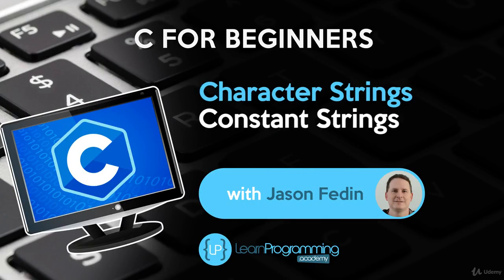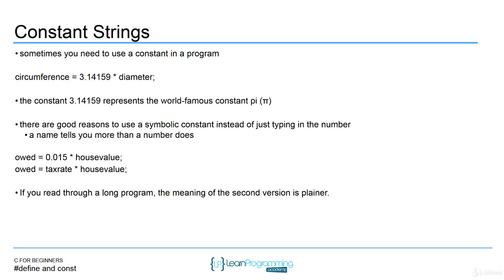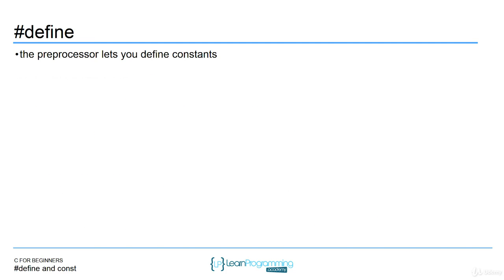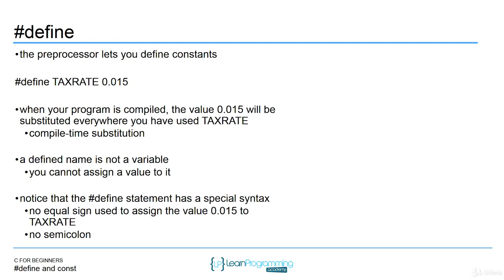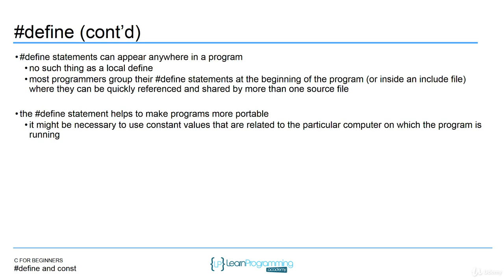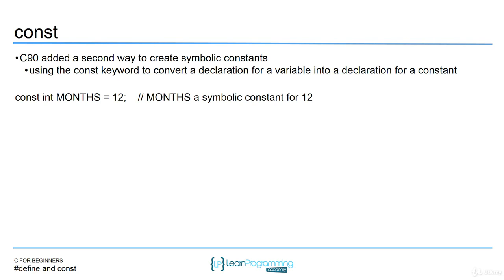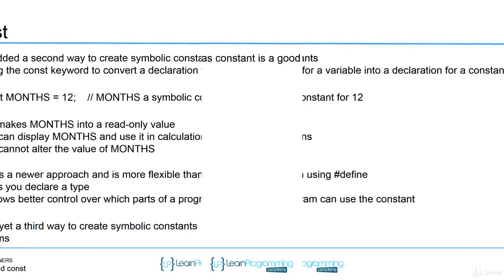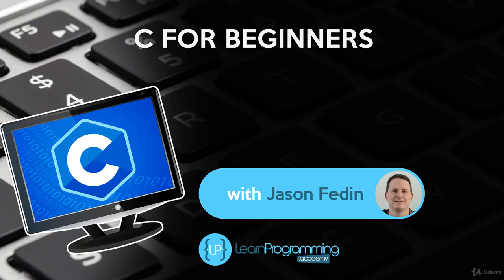Copy of Lesson 66. Constant Strings.mp4